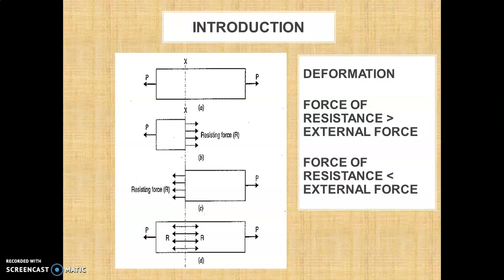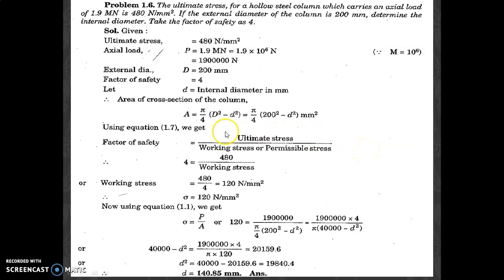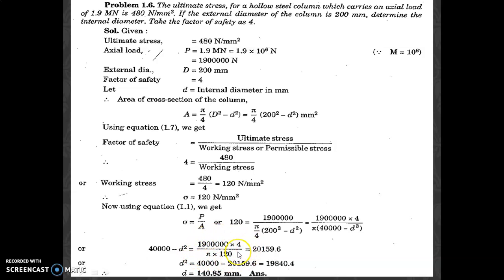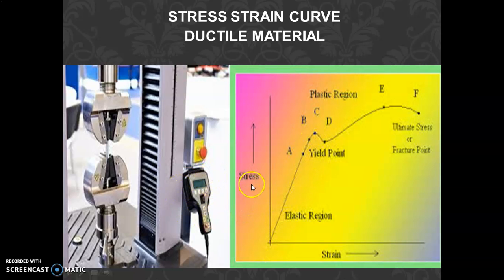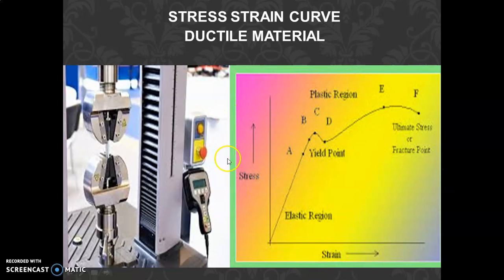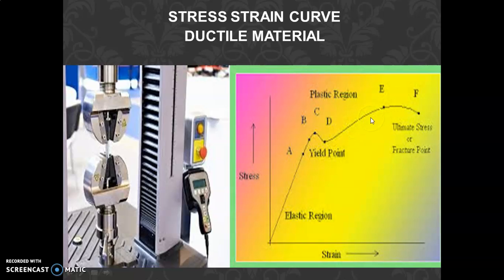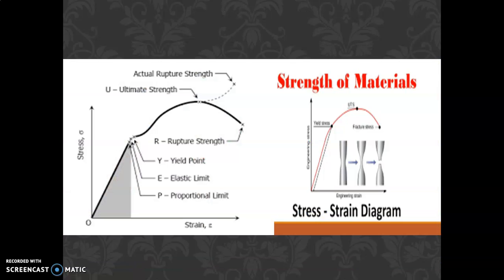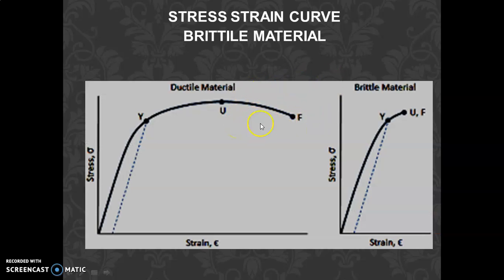5 Stress strain curve and factor of safety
This video lecture consists of information about stress strain curve. It also consists of concept of factor of safety.